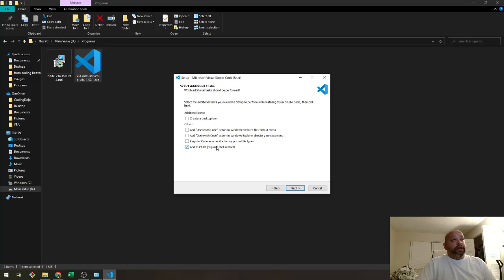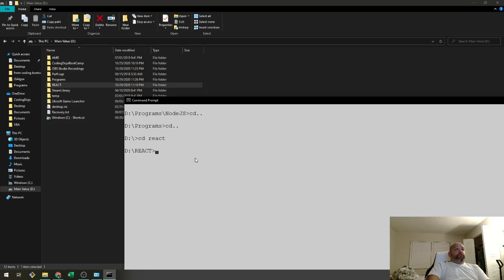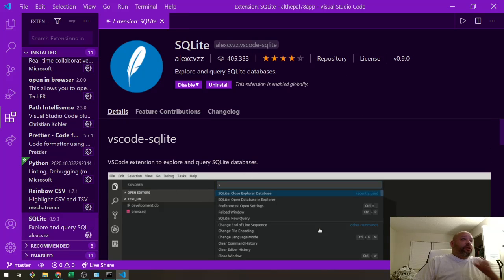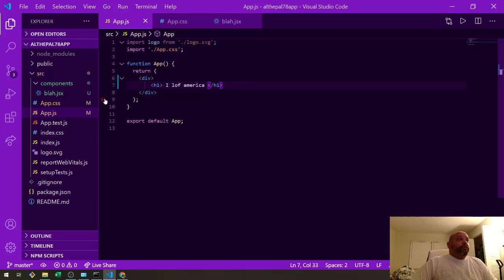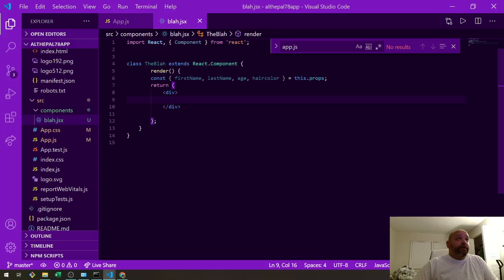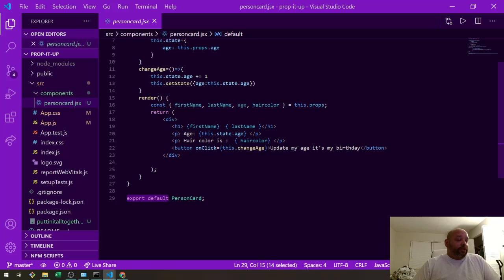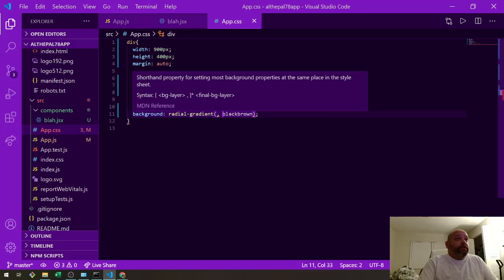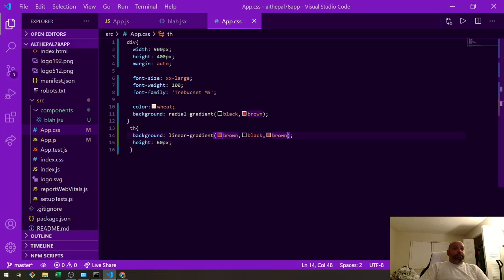Setting up a react project :)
When you're new recording yourself and messing up a lot makes it easier to learn